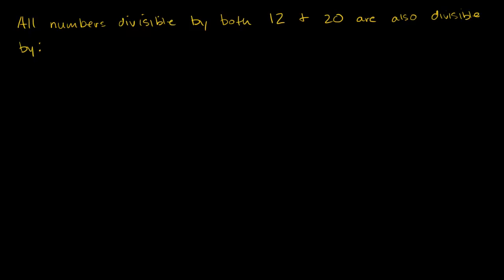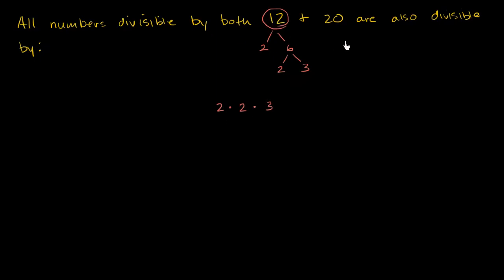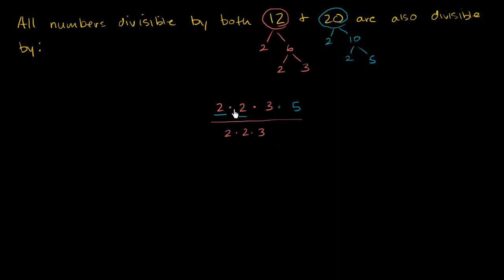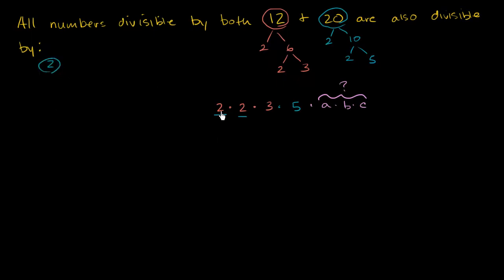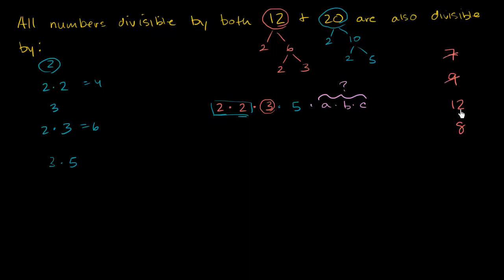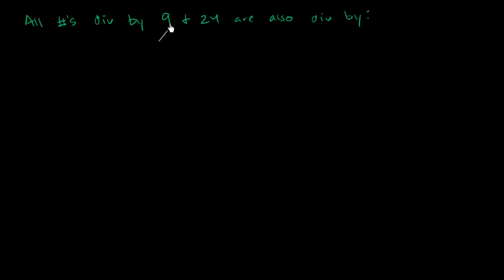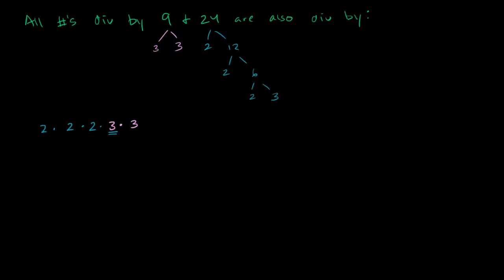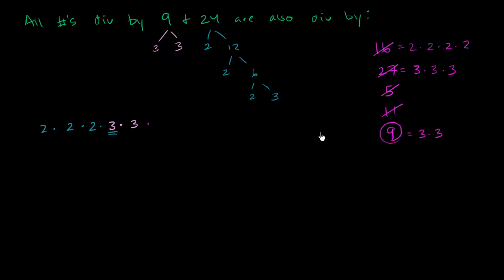Math Pre-algebra - Common divisibility examples